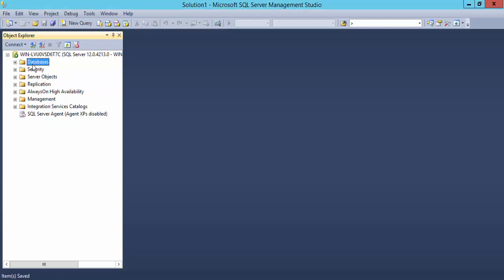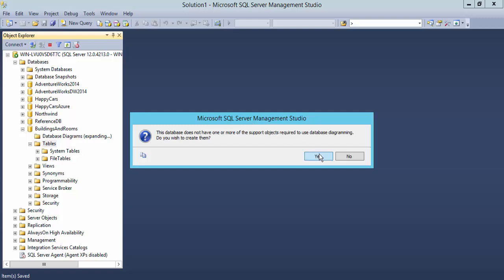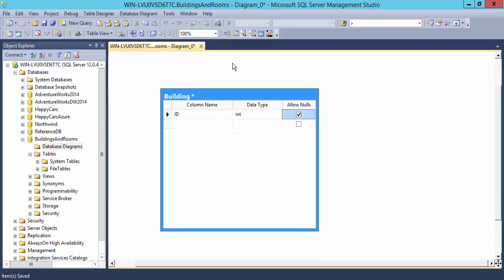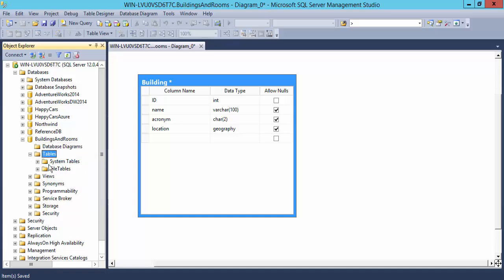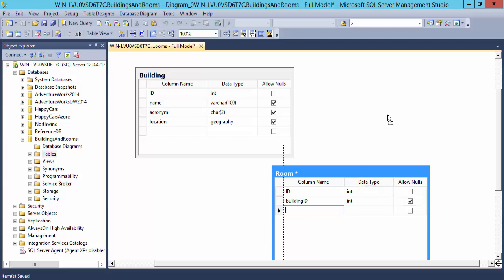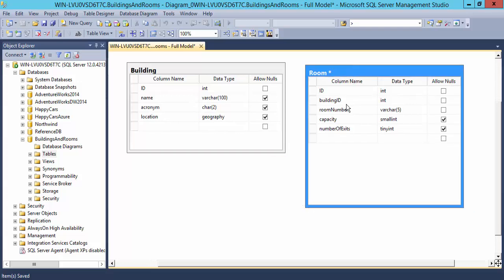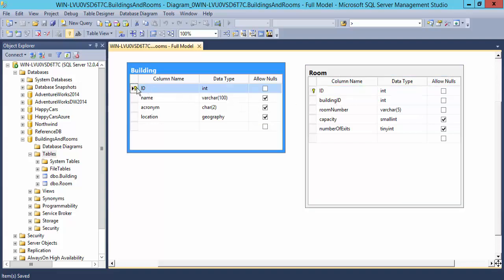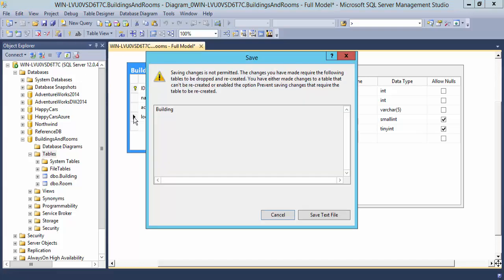SQL Server Diagramming Intro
Brief introduction to using diagrams in SQL Server Management Studio.